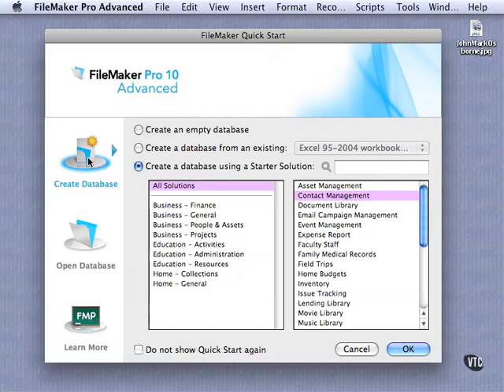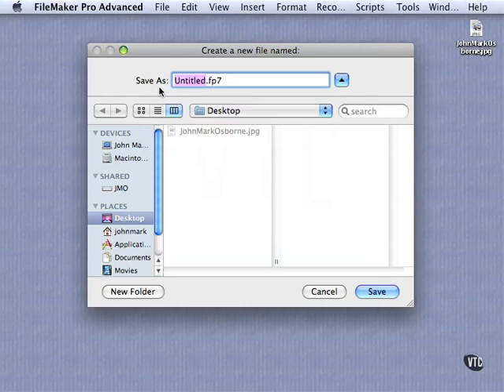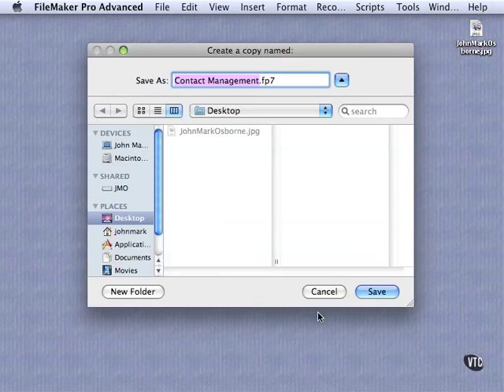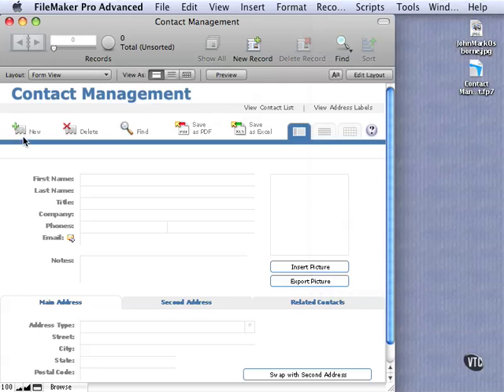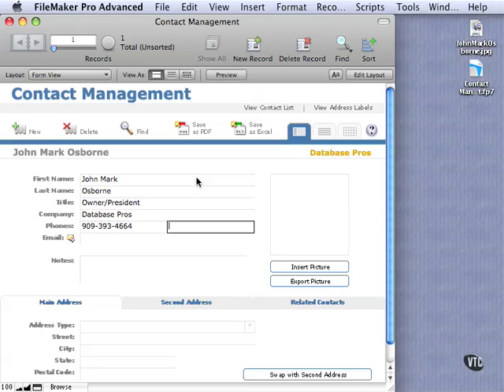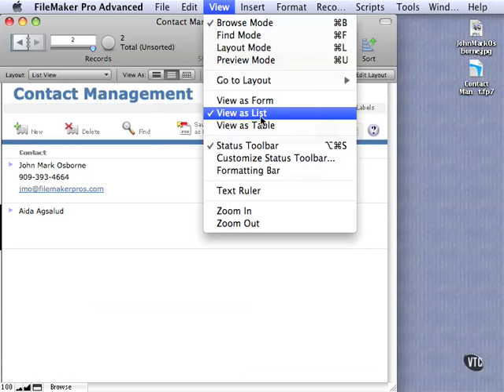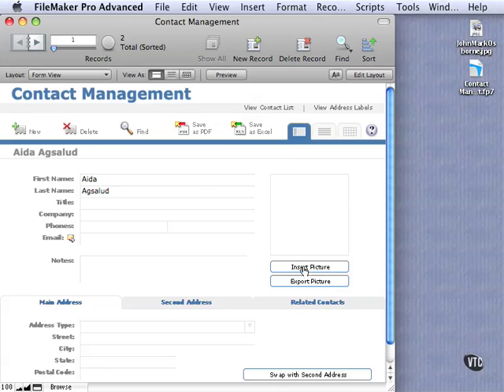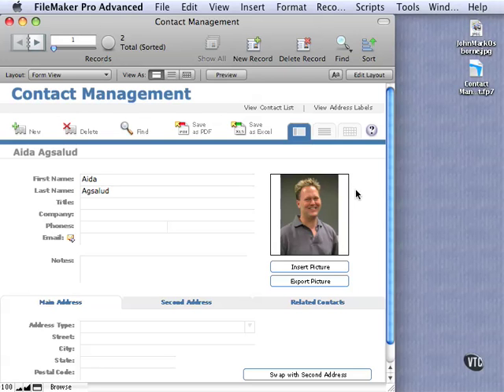02 02 Templates pt 2